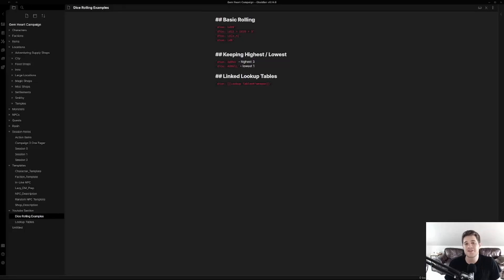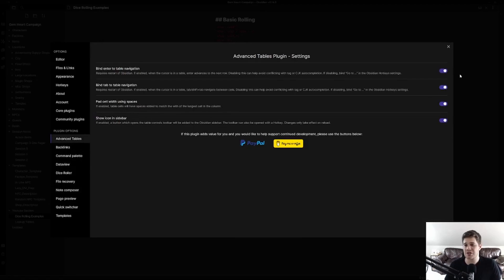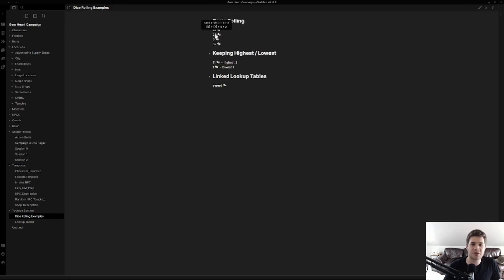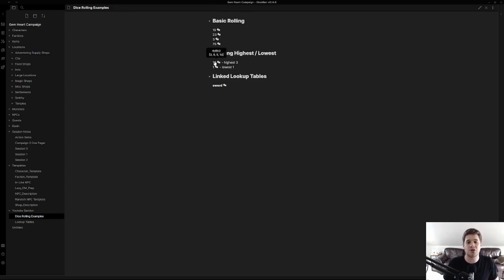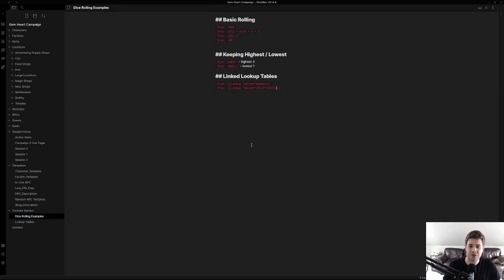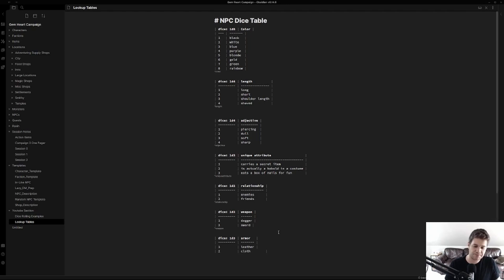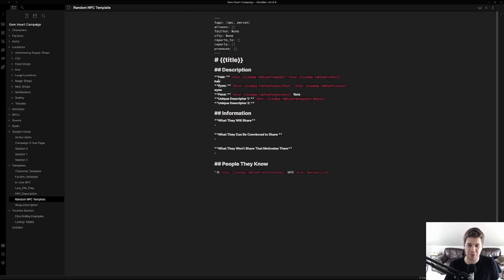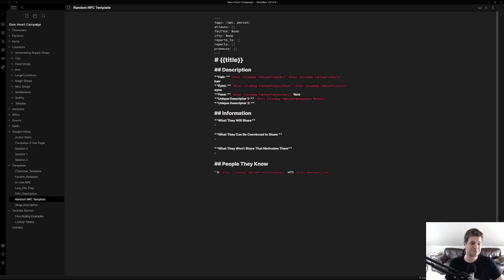Create Random NPCs With Obsidian Note Dice Rolling! DM Guide Part 4!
Hey everyone this video shows off the incredible dice rolling plugin combined with advanced tables for Obsidian Notes. I am using this to make random NPCs whenever I don't have one prepared for my players. It can also be used to generate story beats and anything else you can imagine!

Timestamps:
00:00 Intro
00:19 Plugins and Settings
1:12 Basic Dice Rolling
2:00 Advanced Dice Rolling
2:51 Keeping Lowest or Highest Dice
3:40 Linked Lookup Table Rolling
4:45 Advanced Table Plugin Demo
7:09 Tag Based Rolling
7:27 Outro